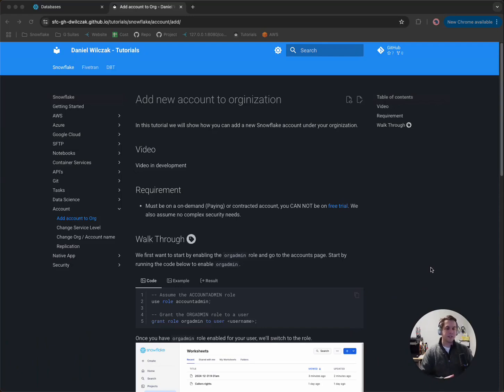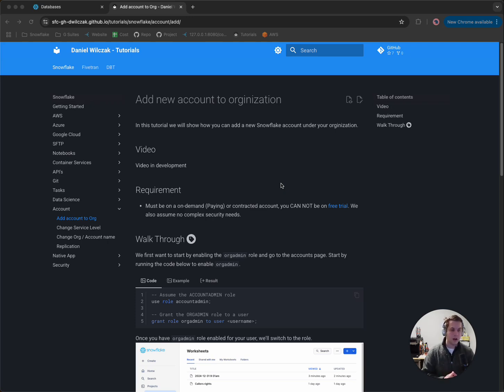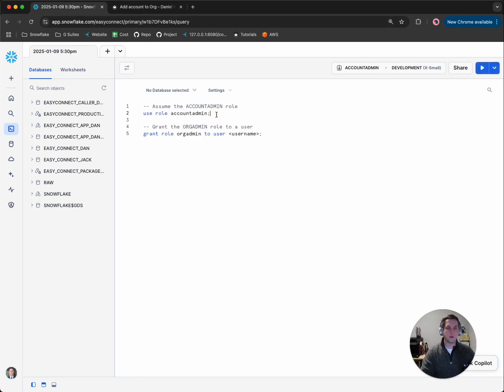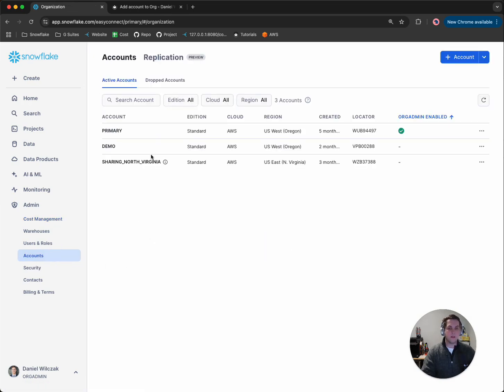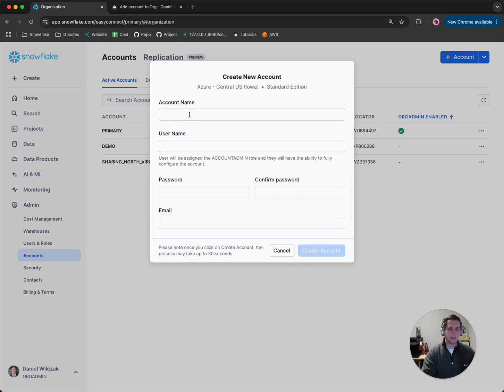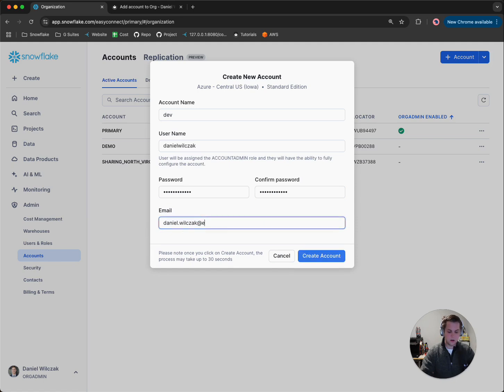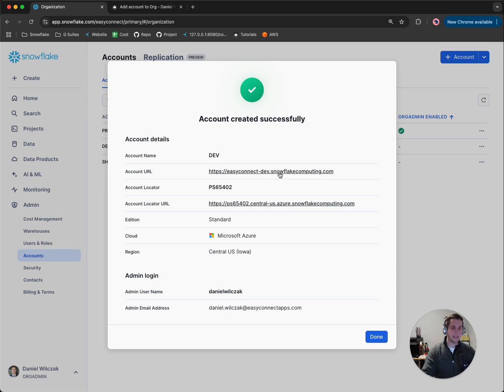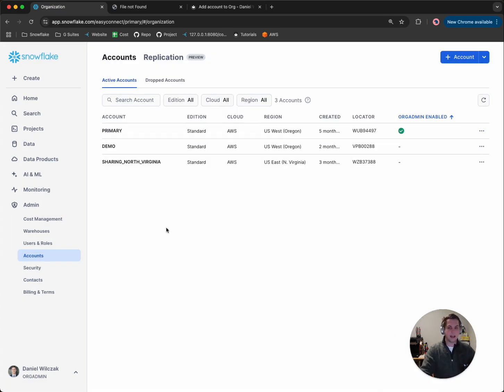Snowflake - Add a new account in your Snowflake organization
This tutorial will show how you can add a new Snowflake account under your organization.